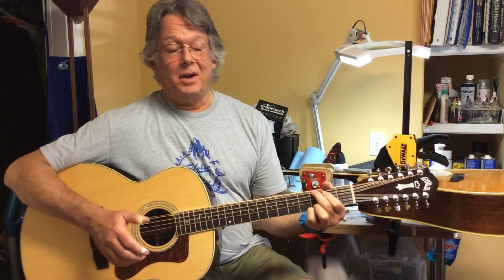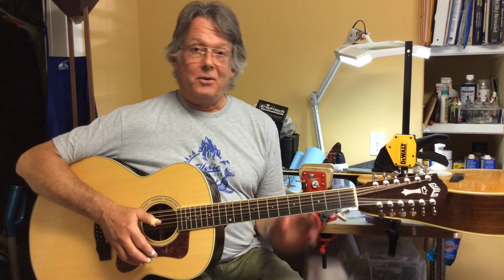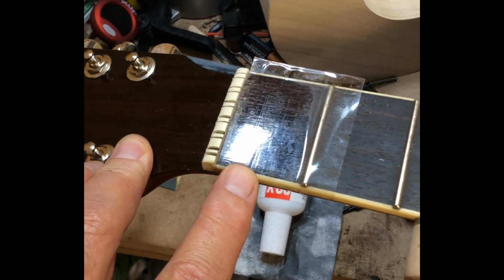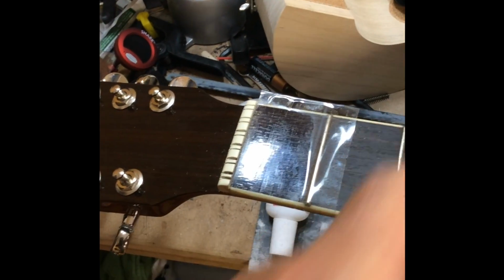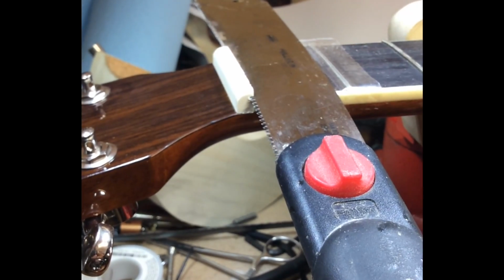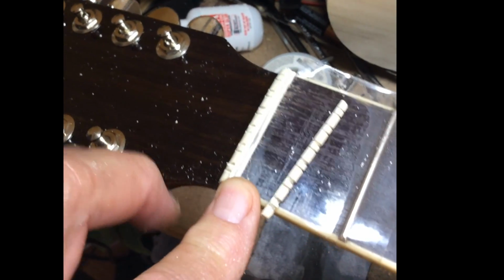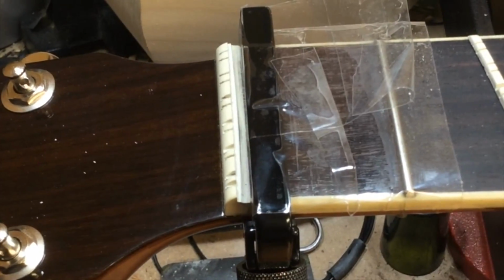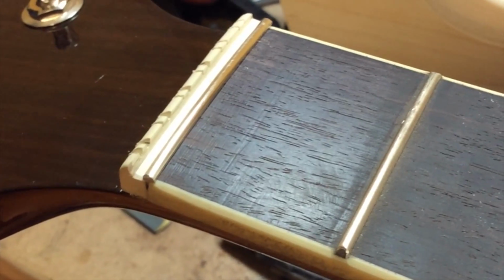Guild Jumbo 12-String Zero Fret Upgrade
This video is about installing a zero fret using the existing nut on a Guild Jumbo 12-string.